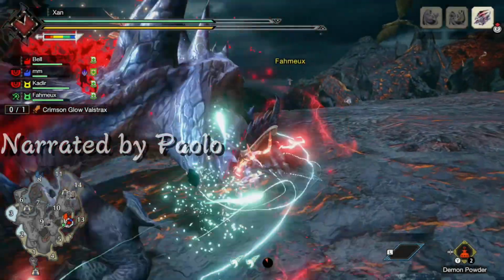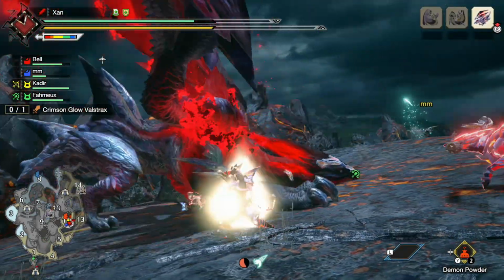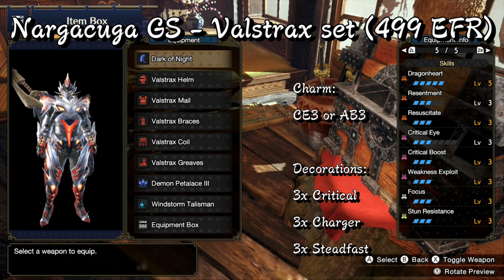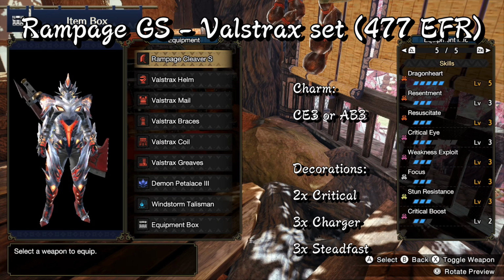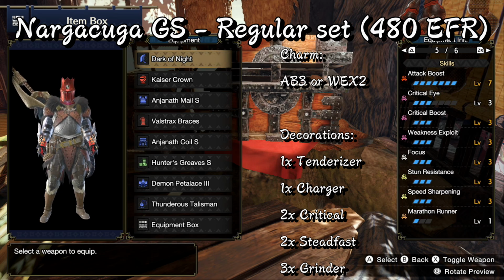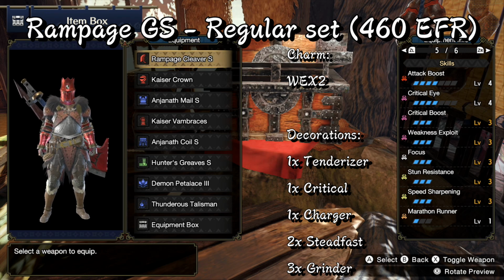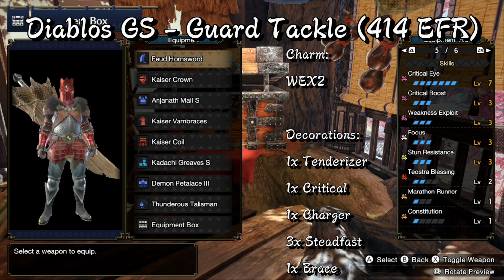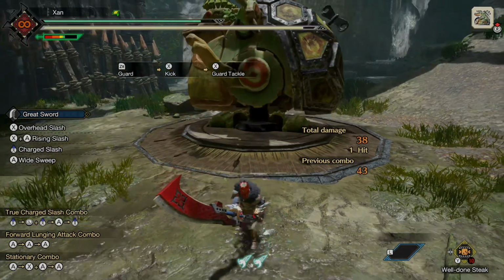New Great Sword META Builds | Title Update 2 | MH Rise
Monster Hunter Rise Title Update 2 just released, so we have updated the strongest Great Sword builds. The Crimson Glow Valstrax armor brought some huge changes, and we can also upgrade some of the Great Swords even further. The Rampage GS got the most out of this update overall, but is it enough to beat the Nargacuga GS? We have made the best Great Sword builds we could using only the Attack Boost 3, Critical Eye 3 and Weakness Exploit 2 charms, which everyone should be able to get.

Thanks to Paolo for his narration, cheklmn for his help and lyvzm3 for the effective raw calculator.